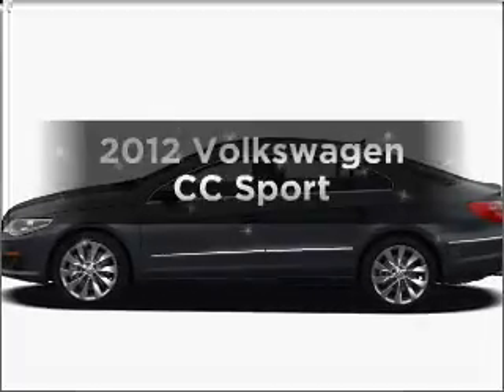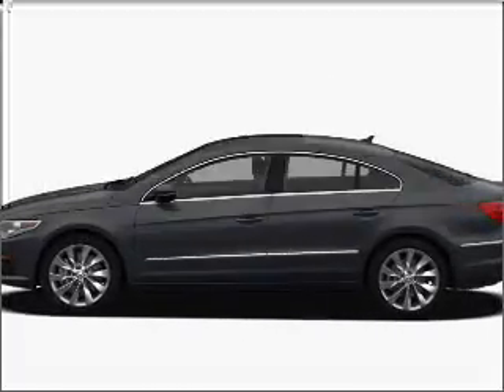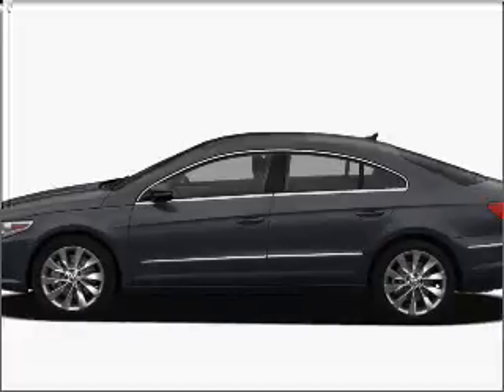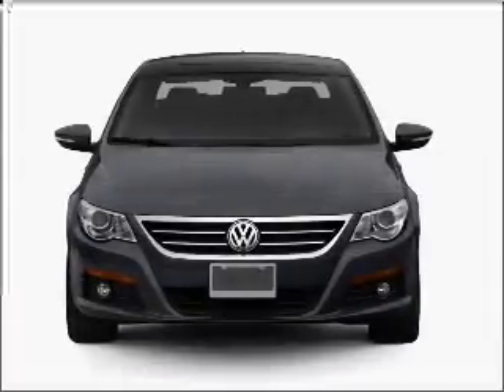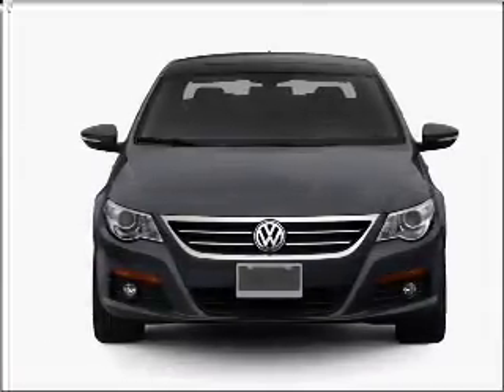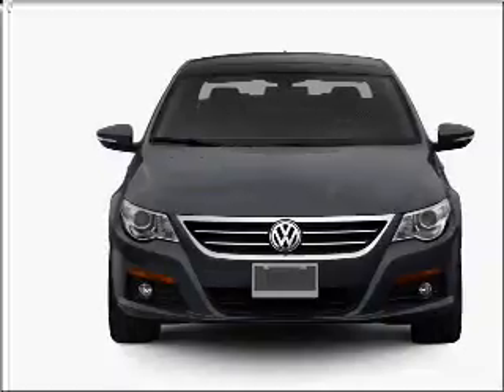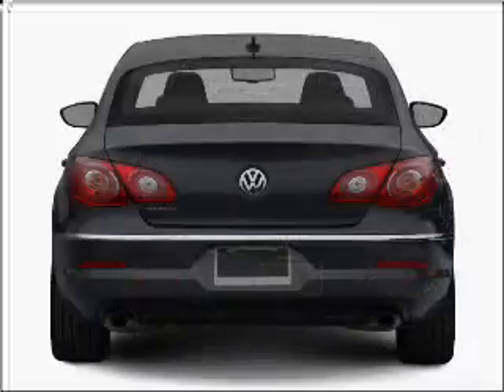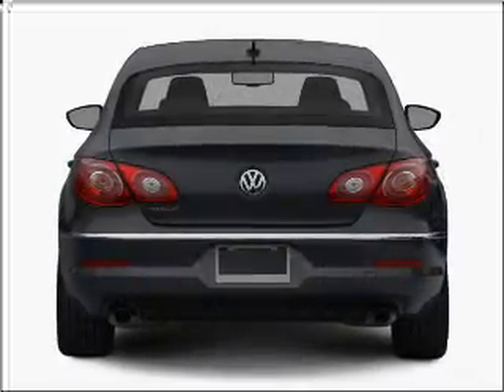2012 Volkswagen CC - Atlanta GA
Year: 2012
Make: Volkswagen
Model: CC
Trim: Sport
Engine: 2.0 liter inline 4 cylinder 16 valve
Transmission: 6-Speed Automatic
Color: Light Brown Metallic
Mileage: 0
Address:
5901 Peachtree Industrial Blvd